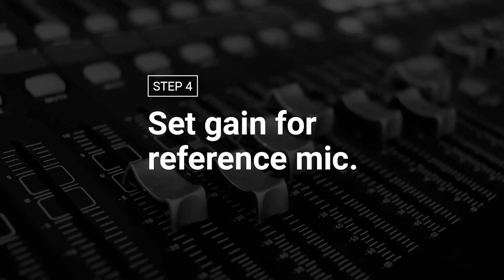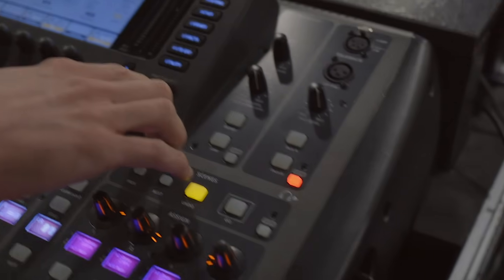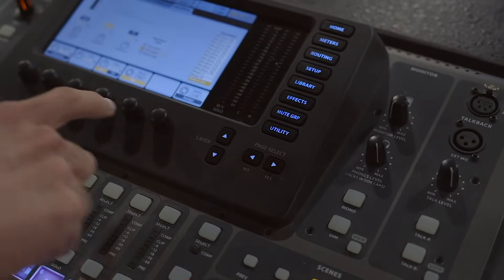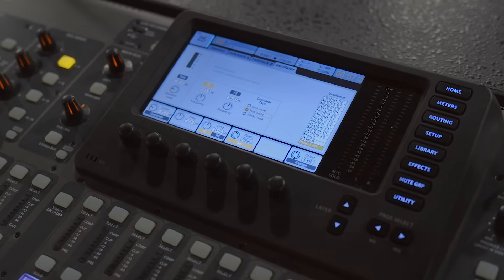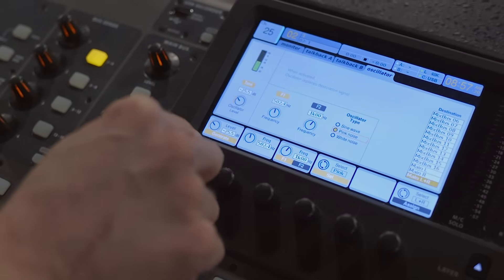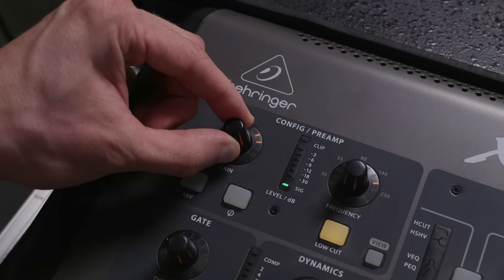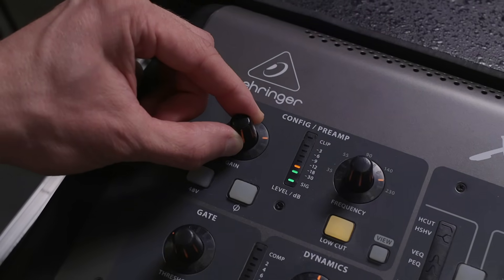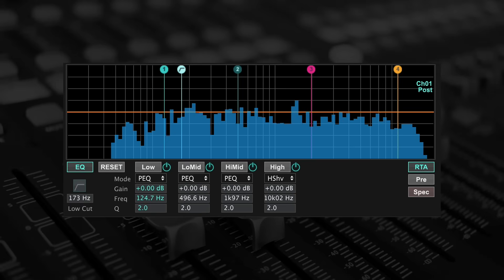How to EQ Your Room with the Behringer X32 (or Midas M32)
Enroll in X32 Mastery

If you are ready to take your mix to the next level, it is time to EQ your room. This is also a great way to solve feedback problems.

Although this technique is somewhat of an advanced tip, I am going to break it down in a way that is easy to understand.

Once you have some basic EQ parameters set to compliment your room, it is going to be much easier to create a great mix.

This video was made specifically for those using the behringer x32 or midas m32 digital mixer.